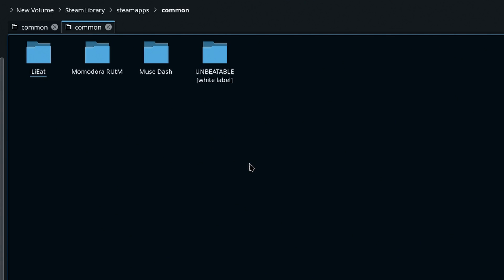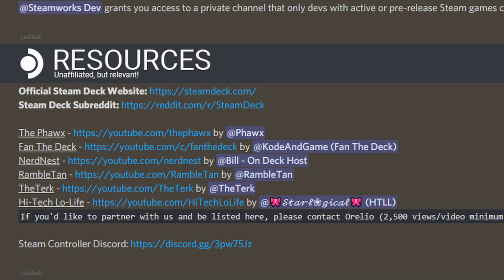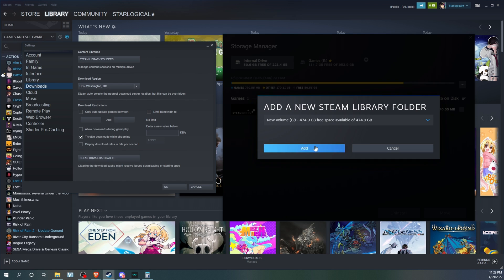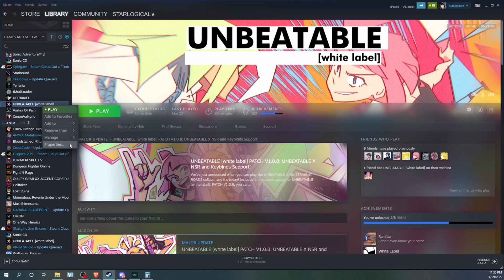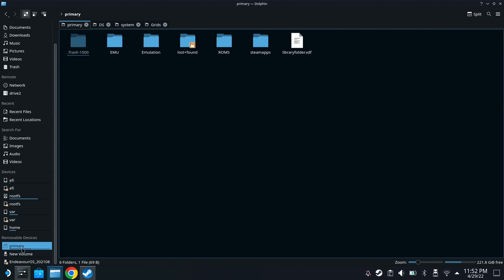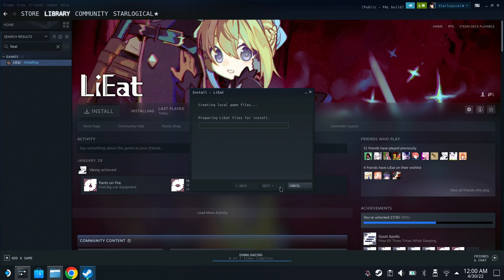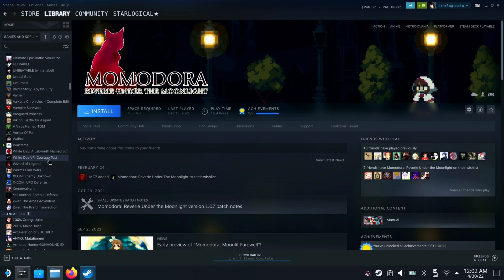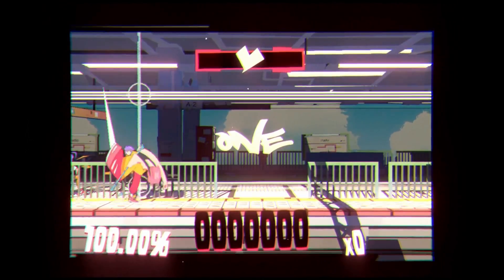[Steam Deck] Transferring Games from PC to SteamDeck!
Edited & Narrated by: Starlogical
Deck Footage: Starlogical

IndieWatch EP2 - Unbeatable!

USB-C to USB-A Converters from Amazon -